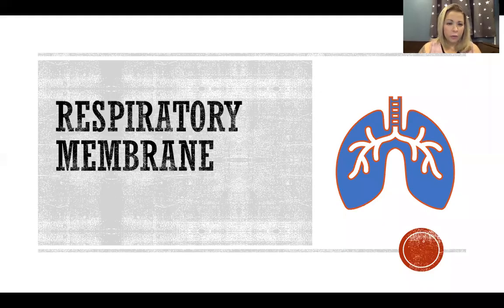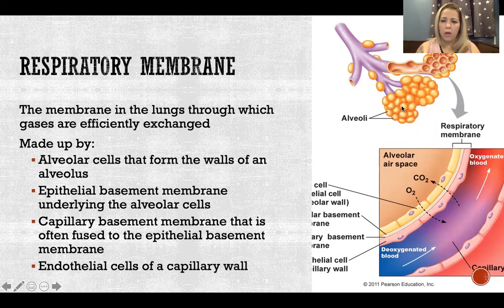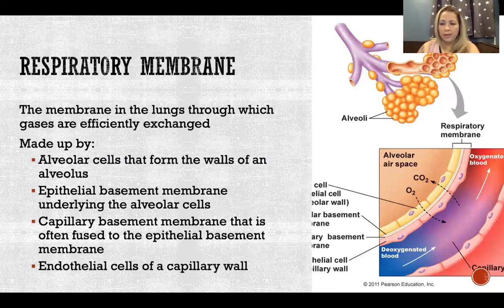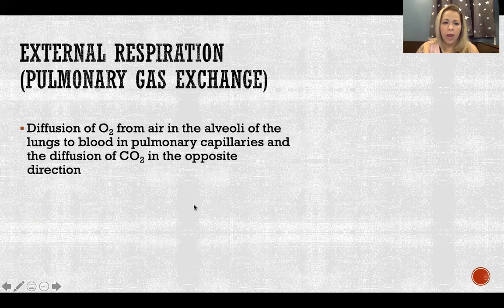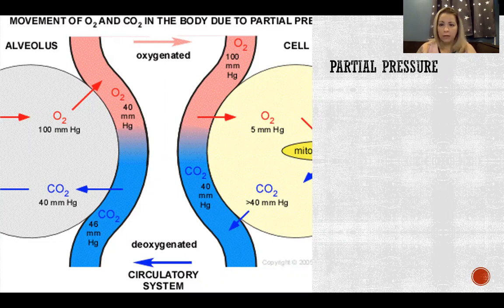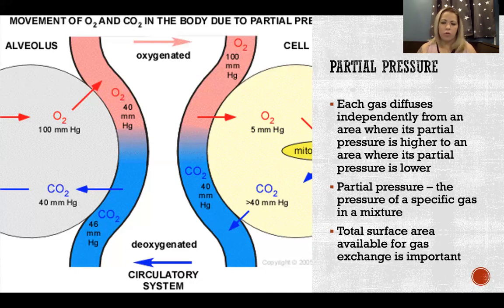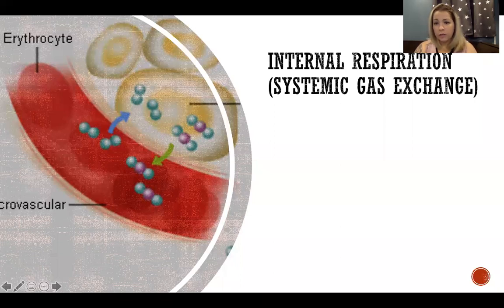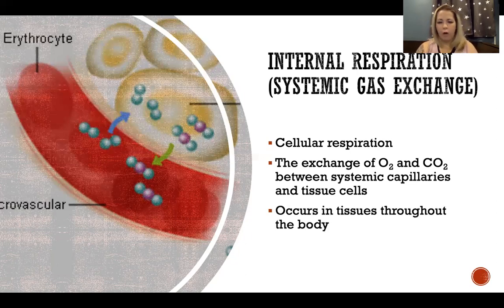Respiratory Membrane - Anatomy & Physiology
Respiratory membrane - Anatomy & Physiology: Respiratory membrane, Alveoli, Capillaries, Basement membrane, External respiration, Internal respiration, Pulmonary gas exchange, Oxygen, Carbon dioxide, Partial pressure, Systemic gas exchange, Cellular respiration

References